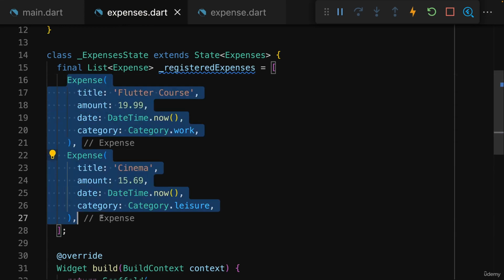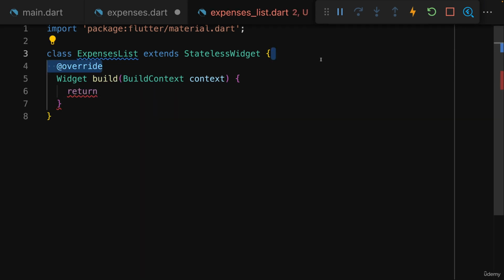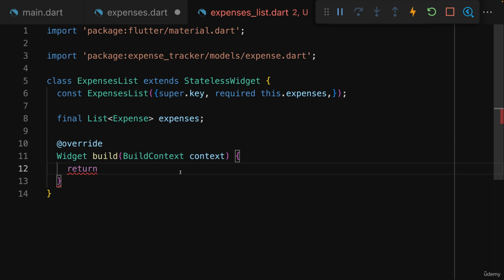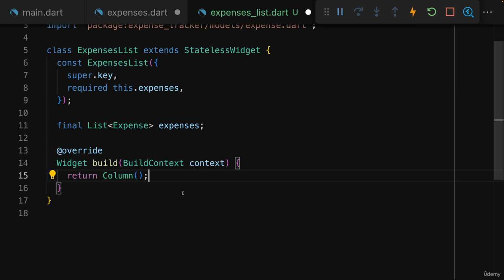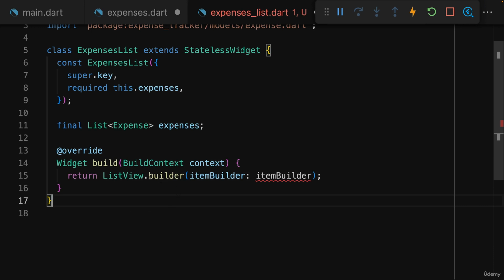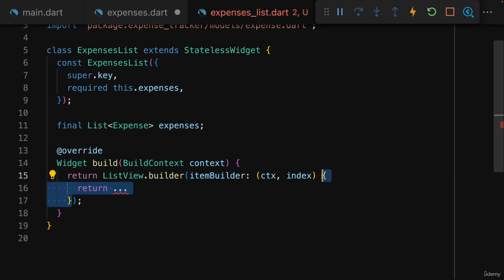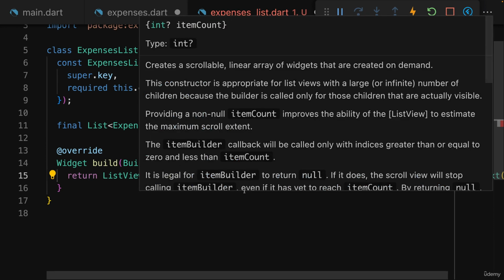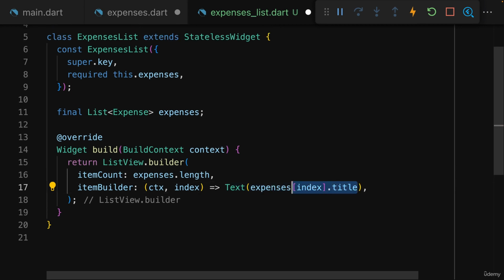101 Efficiently Rendering Long Lists with ListView